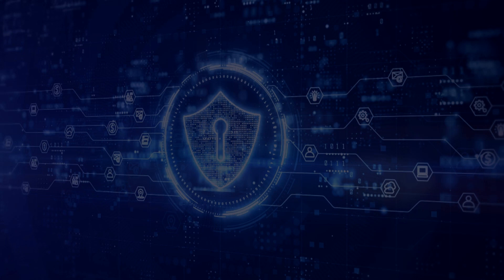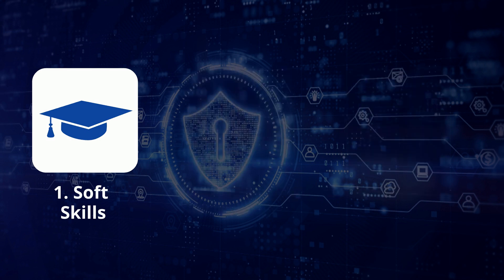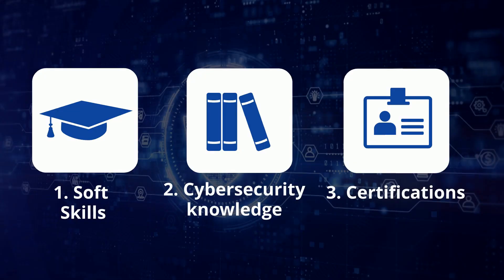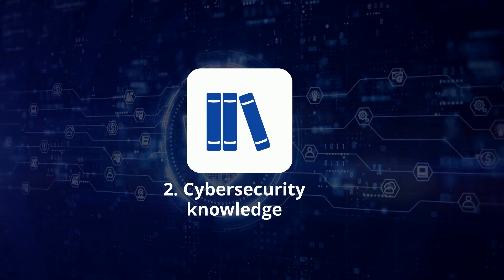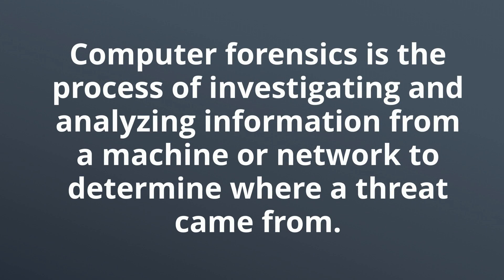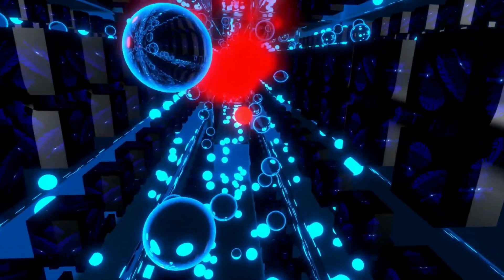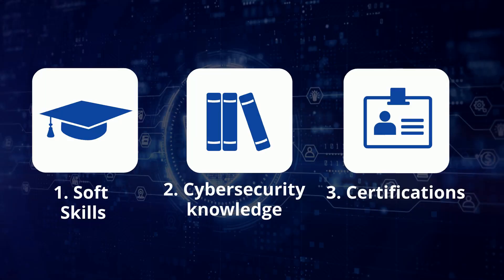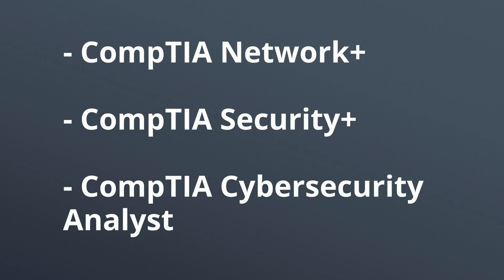How To Excel As A Cyber Security Analyst?